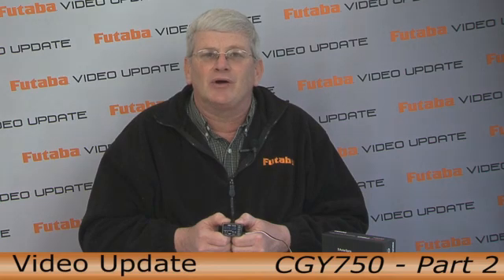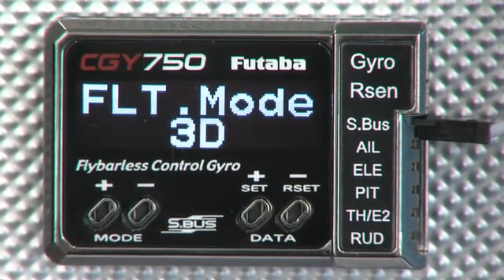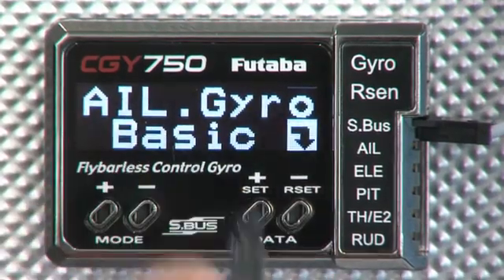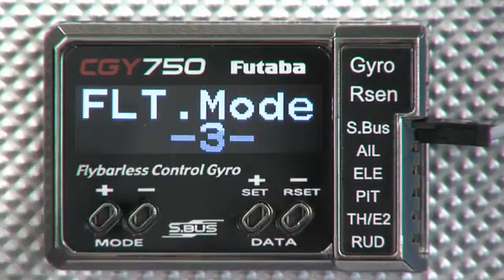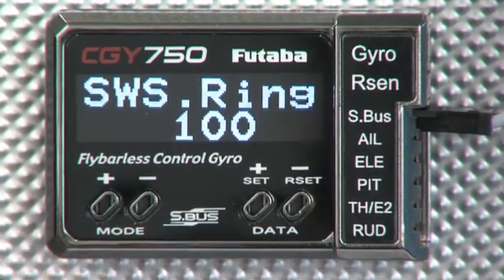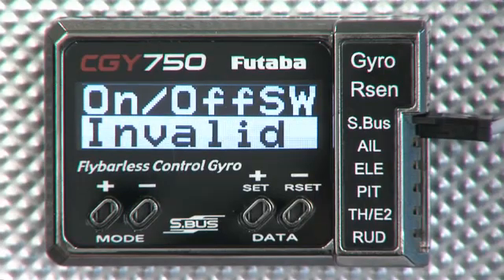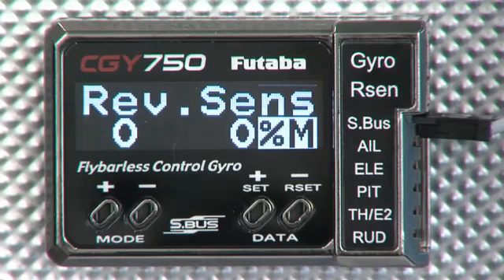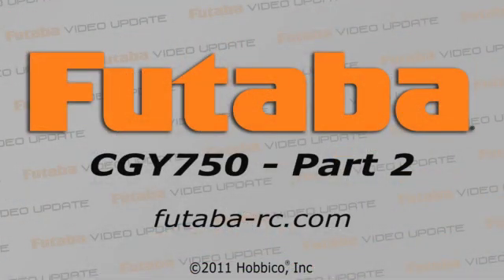Futaba® CGY750 3-Axis Gyro and Governor Video Update Part 2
The most advanced 3-axis (flybarless) system on the planet, Futaba's CGY750 uses an exceptional sensor design and advanced/adaptive PID control algorithm to deliver truly incredible performance. Its combined gyro and governor — one compact, half-ounce package — seamlessly integrates throttle and pitch commands for the fastest operation possible. The governor's rpm range is a wide 1,000 to 3,000 rpm. Dynamic gyro response range is +/- 1200 degrees per second. The new design includes a large, easy-to-read OLED display, plus Basic and Expert menus that allow for quick set-up. The CGY750 supports all swashplate types and is S.Bus compatible.

Control Unit Specifications
Size: 1.73 x 1.18 x 0.44 in (44 x 30 x 11.35 mm)

3-Axis Gyro Sensor Specifications
Size: 0.82 x 0.82 x 0.39 in (21 x 21 x 10 mm)

FUTM0835 CGY750 3-Axis Gyro and Governor

For more information about the CGY750, visit its product web